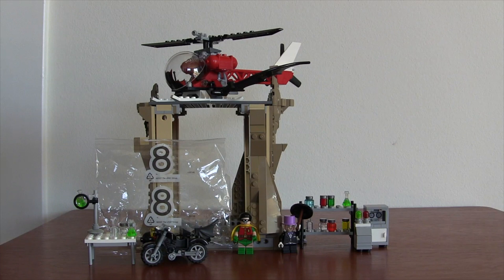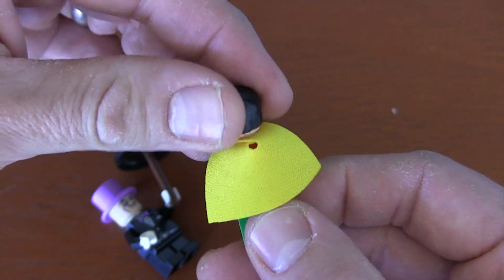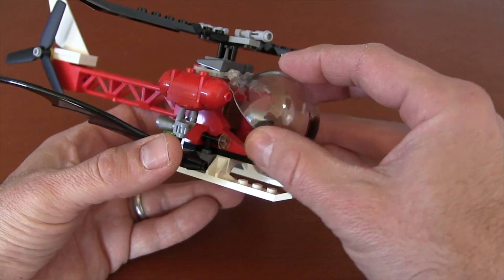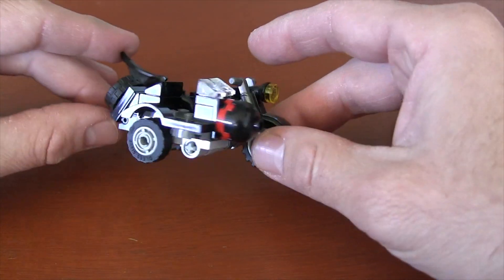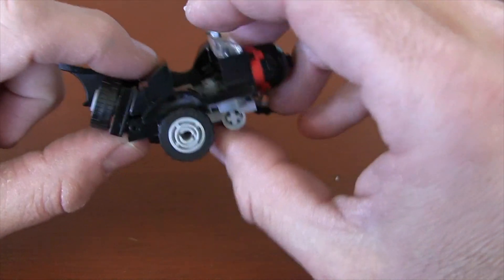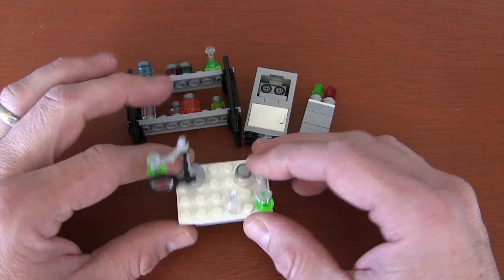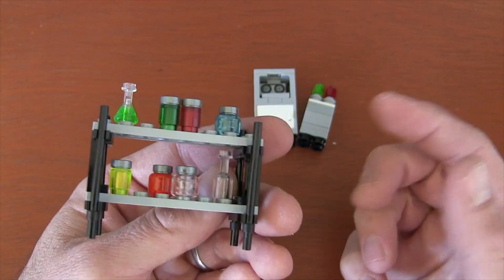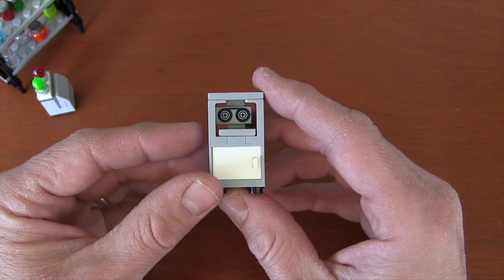LEGO Batman Classic TV Series Batcave 76052 Build Update 8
I show my progress in building the LEGO Batcave. See what is built in the eighth round of bags